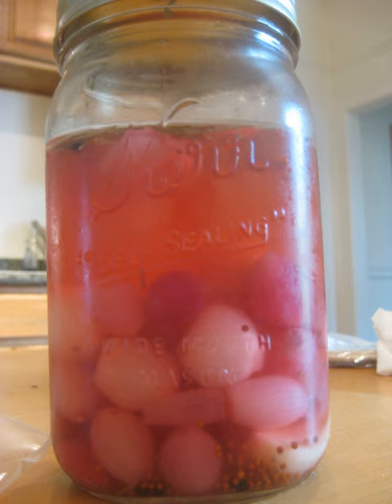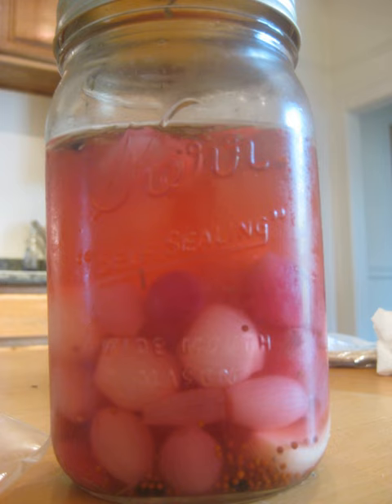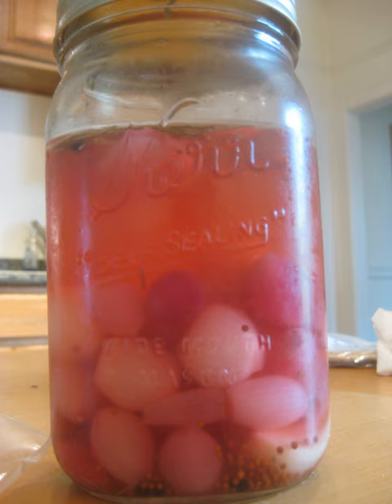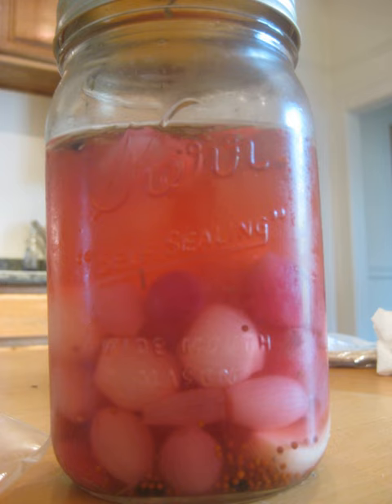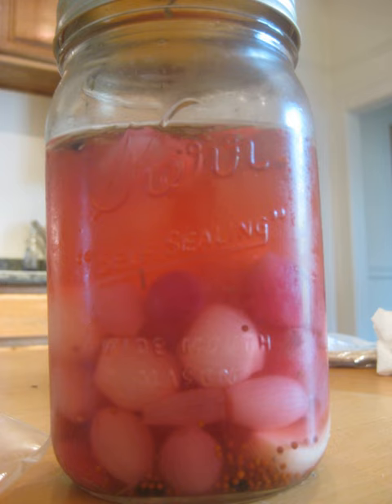Cocktail onion | Wikipedia audio article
This is an audio version of the Wikipedia Article:
Cocktail onion

00:01:00 undefined
00:01:23 undefined

- Socrates

SUMMARY
A cocktail onion is usually a pearl onion pickled in a brine with small amounts of turmeric and paprika. Pearl onions are naturally sweet, which makes them an excellent pairing with many cocktails. Other sweet onions such as the crystal wax, also known as the white Bermuda, are also sometimes used. In many cases, white varieties of these sweet onions are used, since many consumers expect cocktail onions to be white. However, yellow or red sweet onions may be used as well. In northern California cuisine some haute bars may use sliced red onion pickled in vinegar. Some recipes also call for the onions to be packed in white vermouth as well as vinegar.Generally, the onion retains a slightly crunchy texture through the brining process, which can add a different mouthfeel to the drinking experience. Since the cocktail onion is made from a sweet onion, it is unlikely to upset the digestion with a sulfurous or eye-watering taste, although some cultures use more pungent onions as cocktail garnishes.